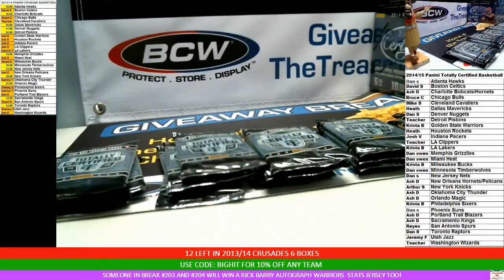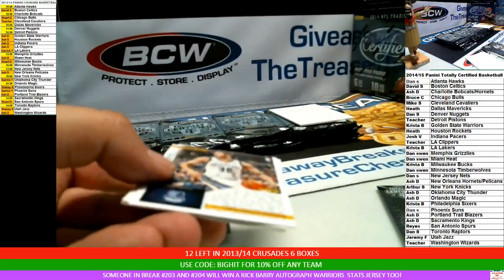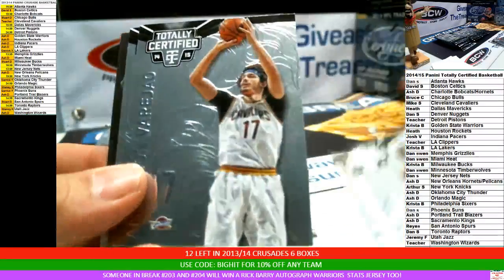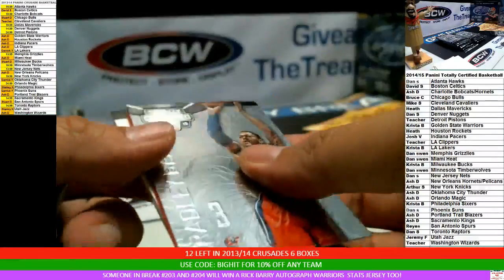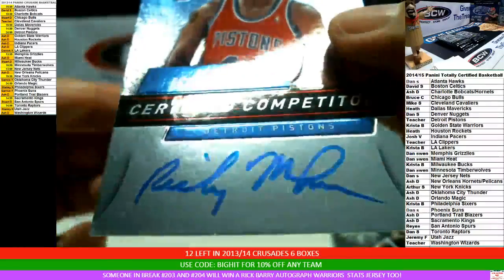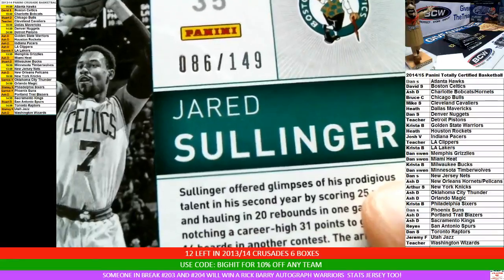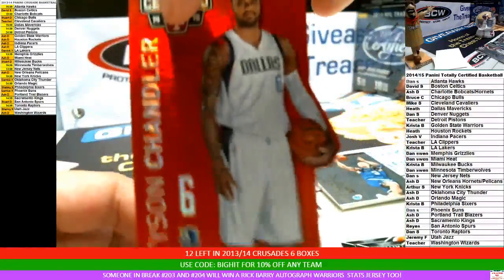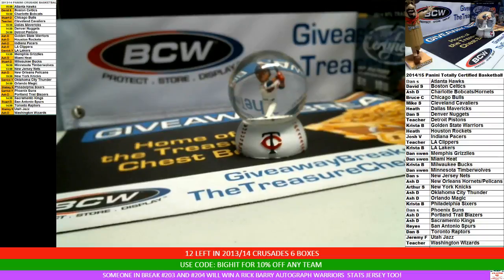2014/15 Totally Certified Basketball 5Box Case Break#212